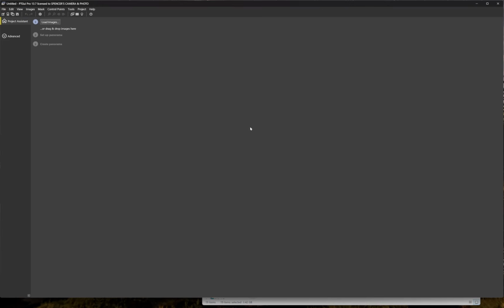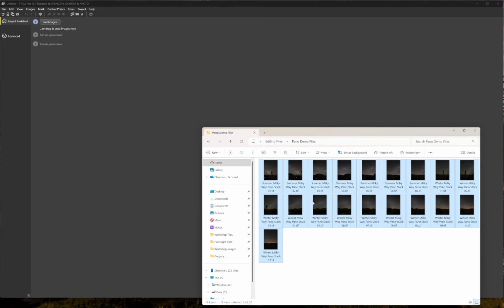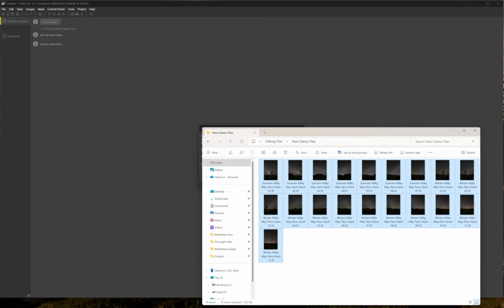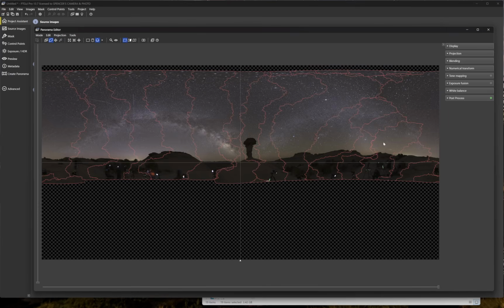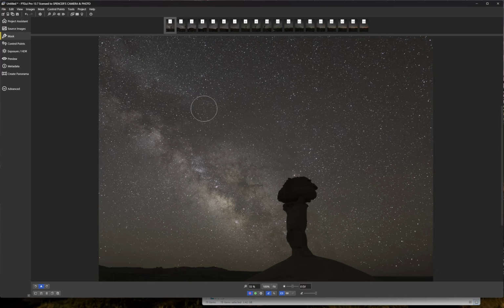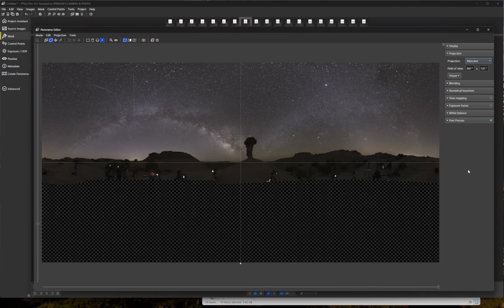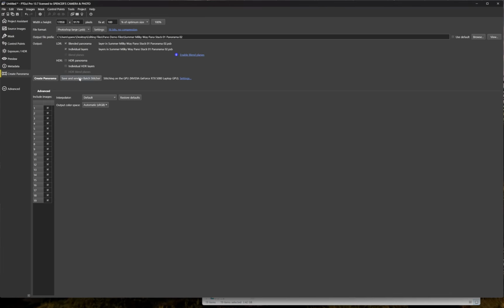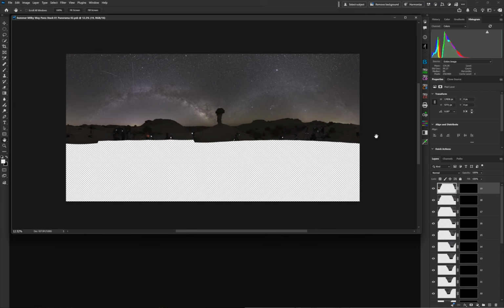Intro to PTGui Pro - Double Milky Way Arch 01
An introduction to using PTGui Pro - Double Milky Way Arch 01.